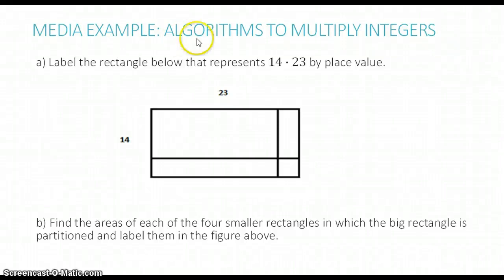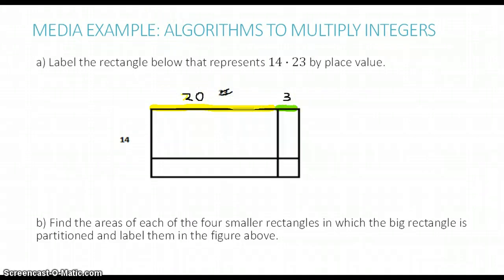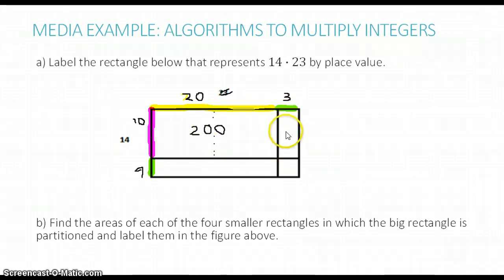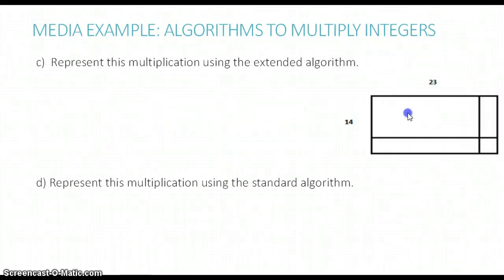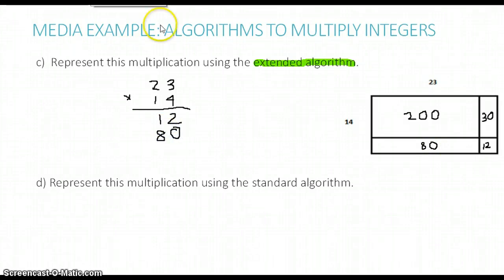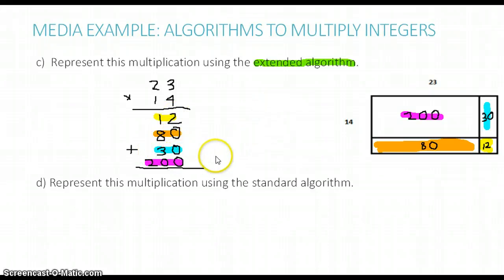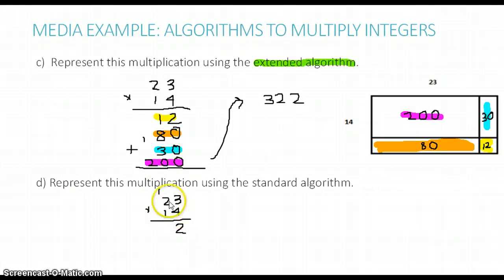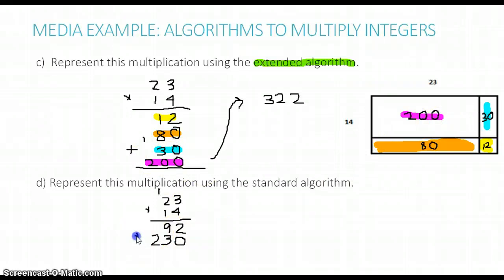Number Sense Unit 4 Problem H